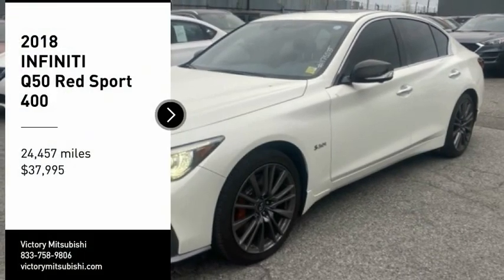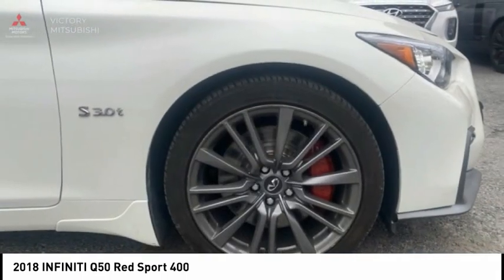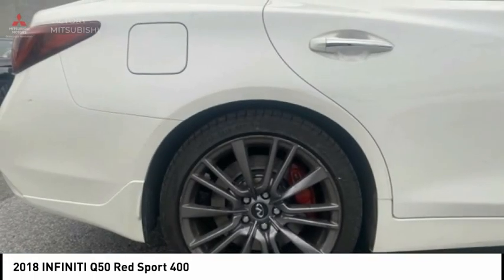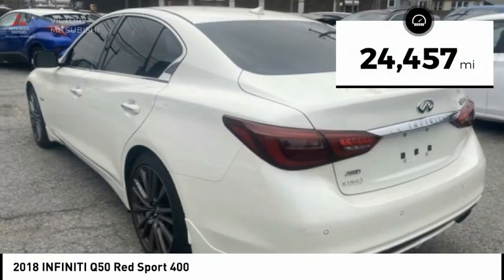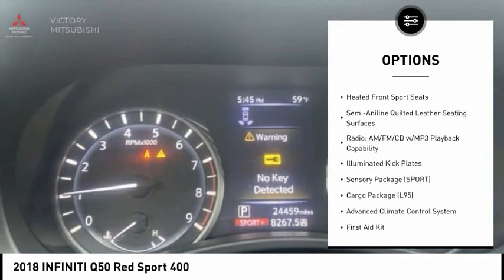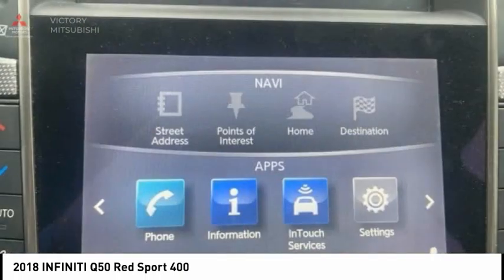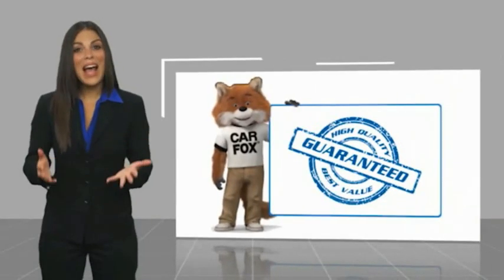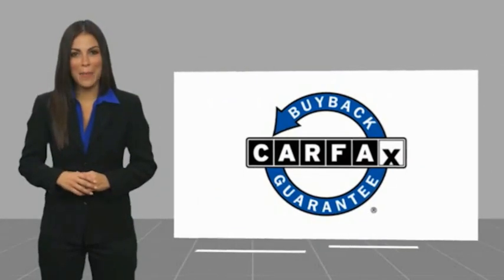2018 INFINITI Q50 Bronx NY 17553T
2018 INFINITI Q50 Red Sport 400

Victory Mitsubishi
4070 Boston Road

Welcome to Victory Mitsubishi! We offer a combined inventory of 700 cars new and luxury used vehicles. All Used vehicles come with a quality assurance inspection, our New Vehicles have an unprecedented 10-year 100k mile warranty we also have vehicles car for any want or purpose. Come into test drive this car for any want or purpose. Come in to test drive this INFINITI Q50 Red Sport 400 today! Priced below KBB Fair Purchase Price! *.brbr2018 INFINITI Q50 Red Sport 400 Majestic White 4D Sedan Save yourself Time and Money - Fill out a credit application online at victorymitsubishi.com and get pre-APPROVED! Financing available for all types of credit with low monthly payment that will fit you budget. Down Payment low as $599. Same day delivery. View our entire inventory by visiting our virtual showroom at victorymitsubishi.com - Only 2 blocks away from Exit 13 off I-95 or Minutes from exit 7 on the Hutchinson Parkway. While we make every effort to ensure the data listed here is correct, there may be instances where the pricing, options or vehicle features may be listed incorrectly. Dealer cannot be held liable for data that is listed incorrectly. Visit Victory Mitsubishi online at victorymitsubishi.com to see more pictures of this vehicle or call us at today to schedule your test drive. please refer to dealers website for exact pricing and for any incentives that we may apply! Our address is 4070 Boston Road, Bronx, NY 10475.br*